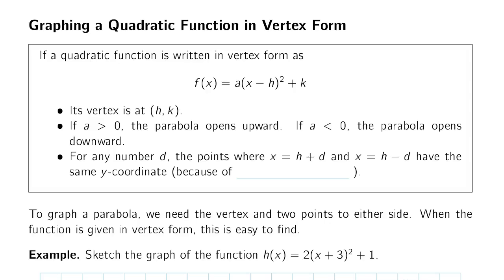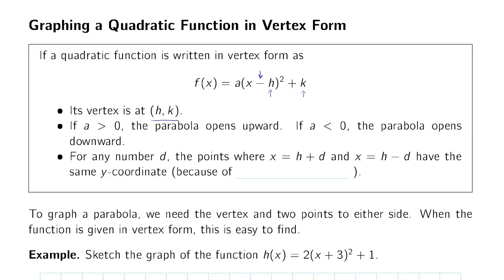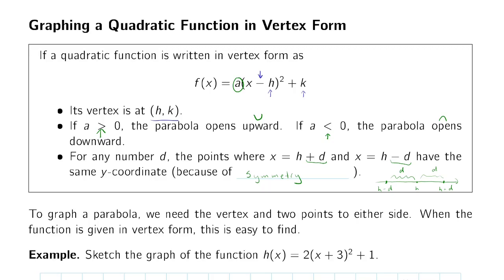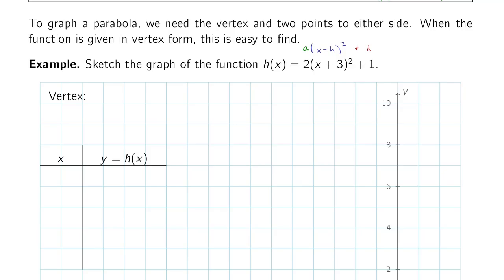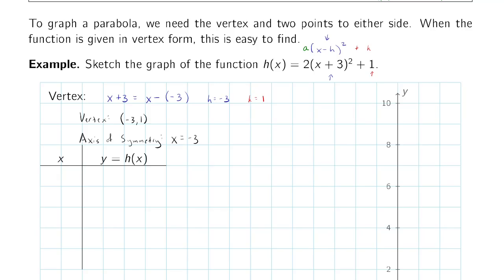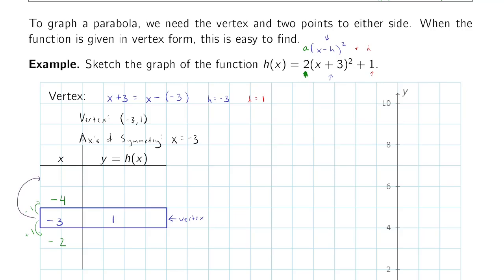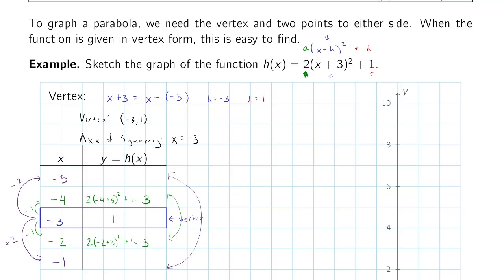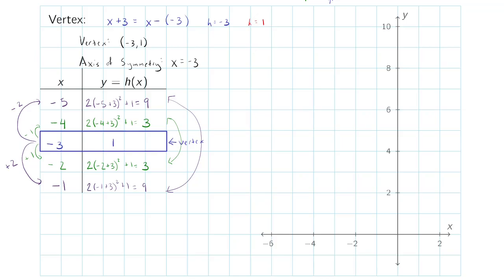Graphing a Quadratic Function in Vertex Form